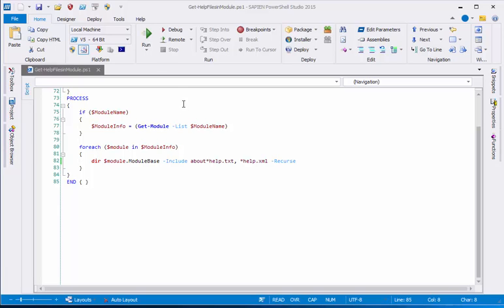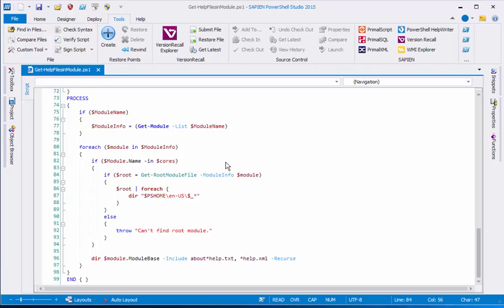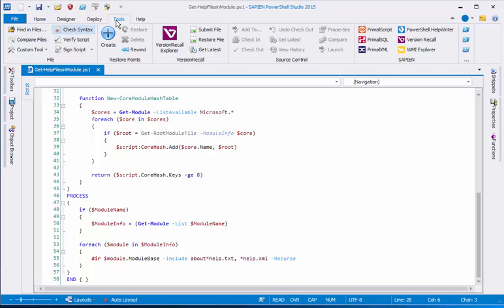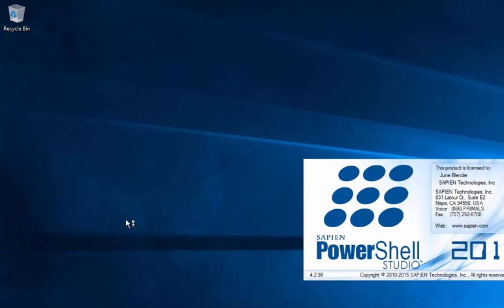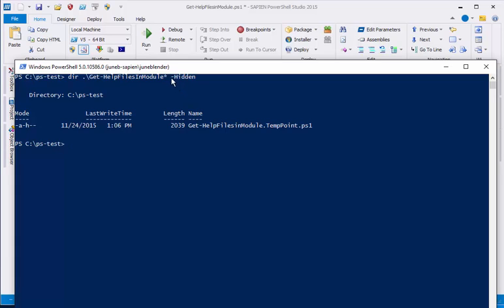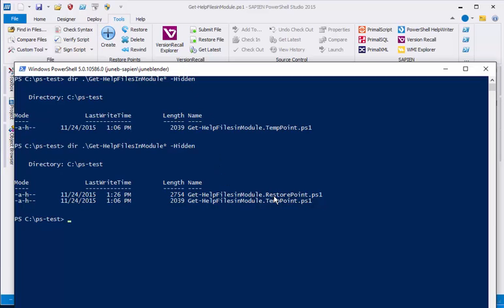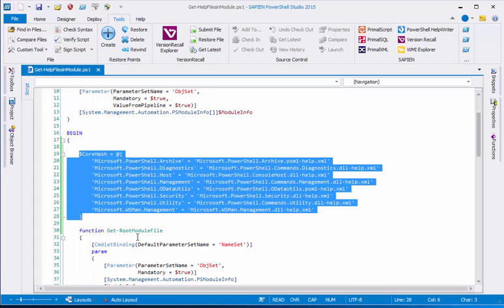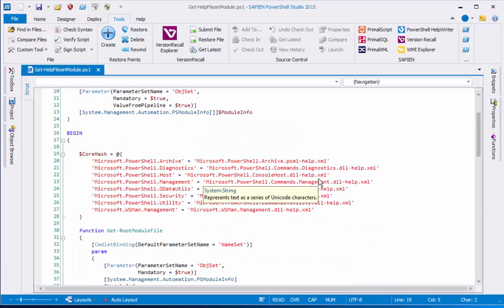Rewind in PowerShell Studio: A built-in safety net for your scripts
Do you know about the Rewind or Create Restore Point features in PowerShell Studio? These recovery features are a great safety net when you need to revert to a previous version of a file. Watch as June Blender demonstrates how to use them.

This video is part of a series of videos about PowerShell Studio features. If you'd like to see me demo a feature, leave a comment or tweet it to me at @juneb_get_help.